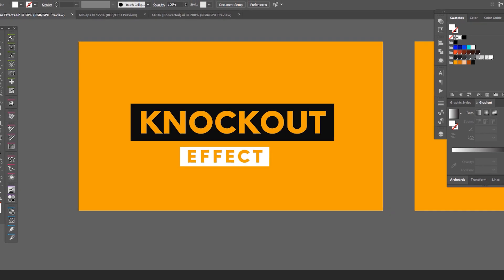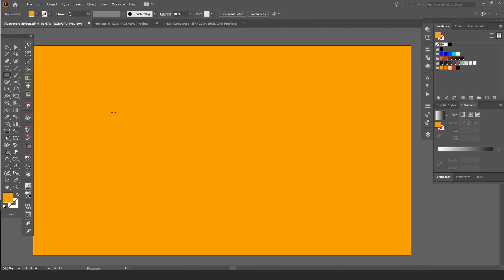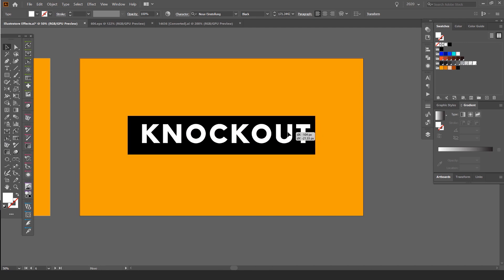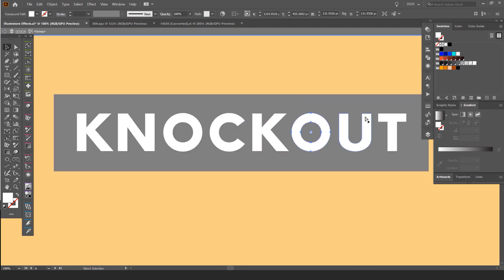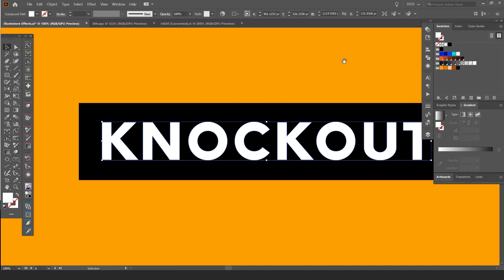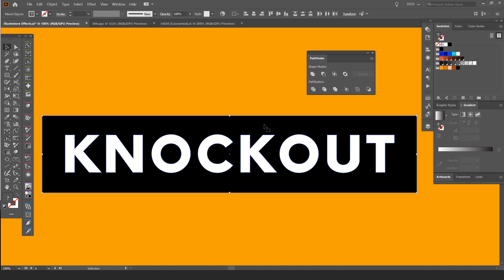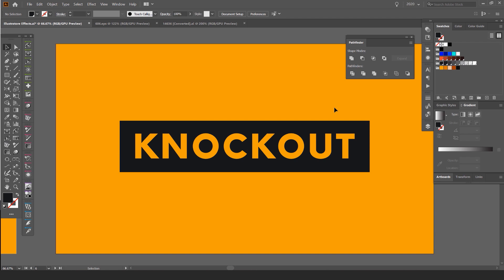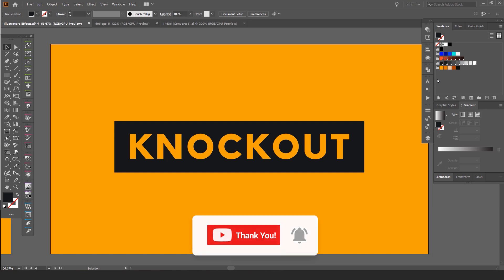Knockout Text Effect Illustrator 2020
Want to learn the best way to make a knockout text effect? I show you in this short tutorial how to punch a hole in any shape with this knockout text or illustrations. Knock text can be used to create unique layouts.